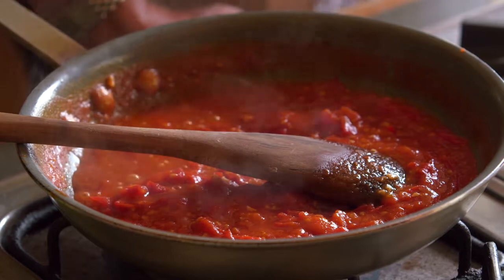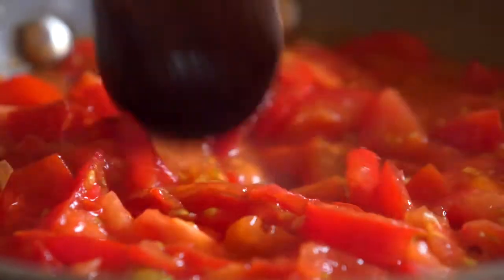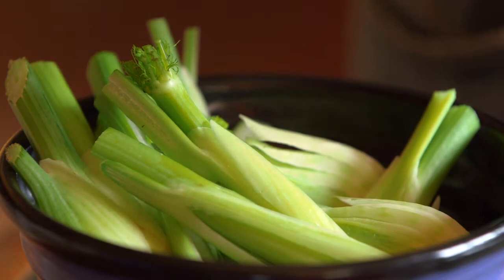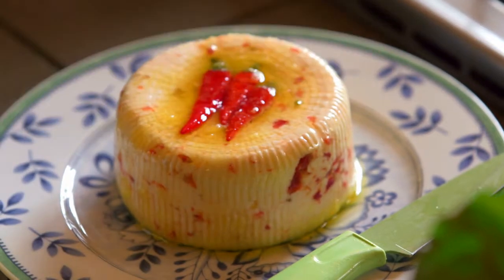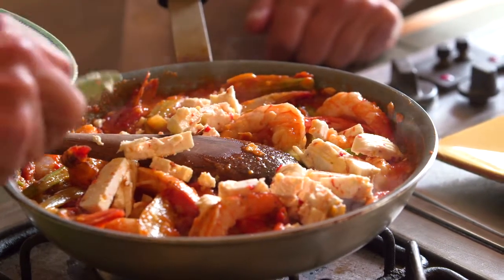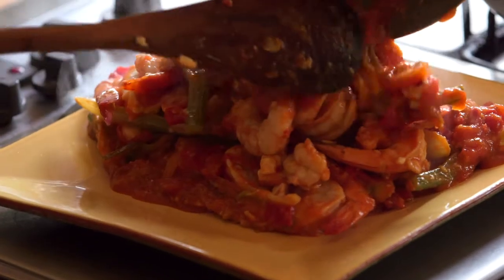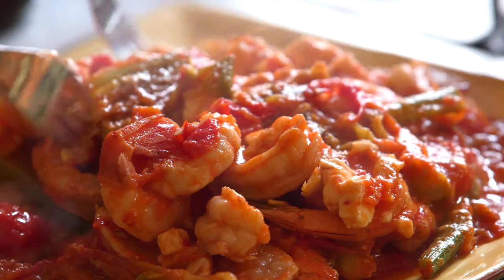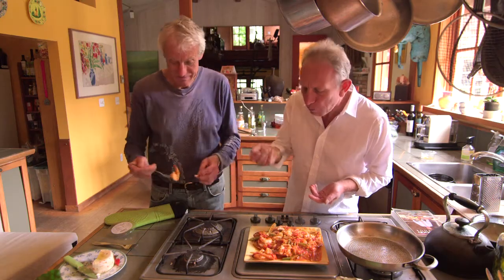Goat cheese, prawns and fennel recipe with Will Studd in Canada (Cheese Slices)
Whilst visiting Salt Spring Island in BC Canada Will Studd samples a delicious Goat's cheese and Prawn recipe at The Salt Spring Island Farm!

for other cheese recipes and cheese documentaries.